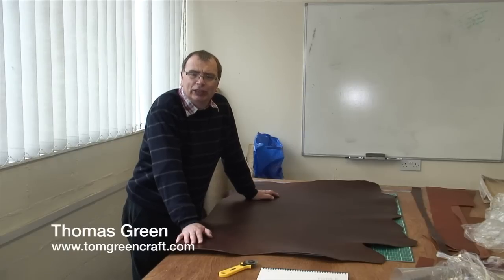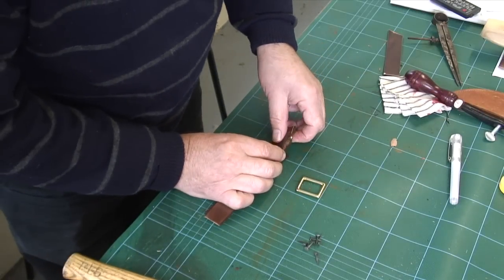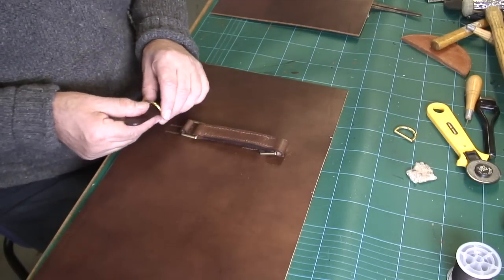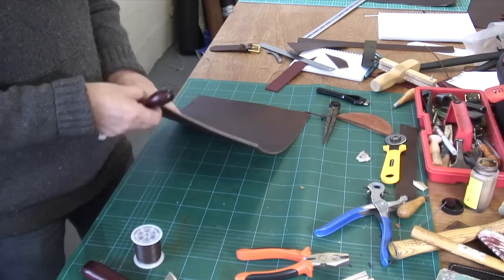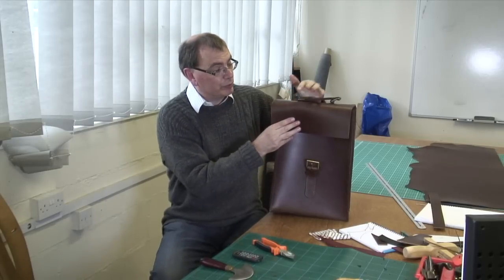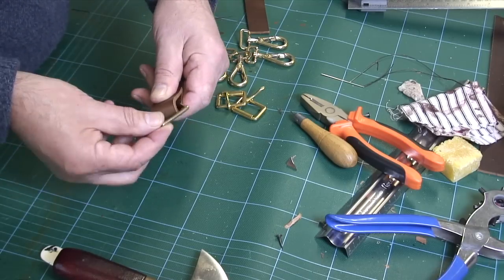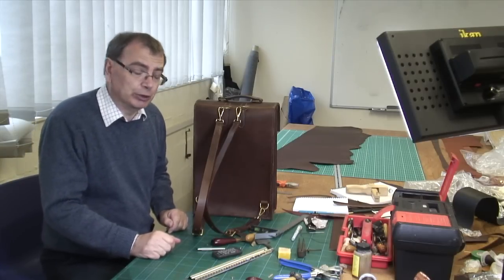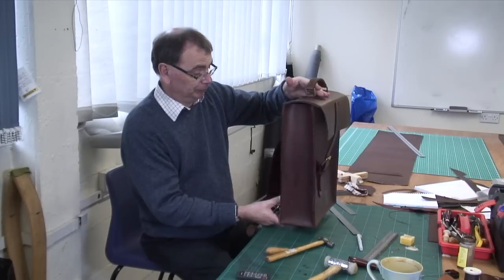Hand Sewn Leather Backpack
craftsmen Thomas Green demonstrates, how to create a Hand sewn Leather Back pack, all the way through from a piece of leather to the completed magnificent bag. Working without a formal design,the design choices are discussed in a clear and engaging manner showing the process through from start to finish